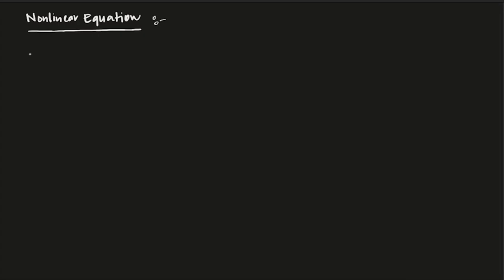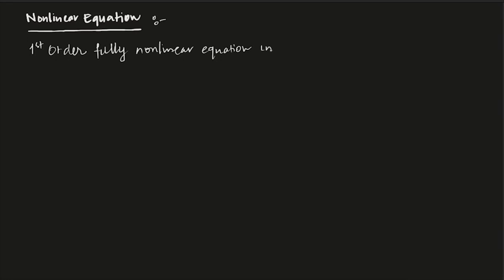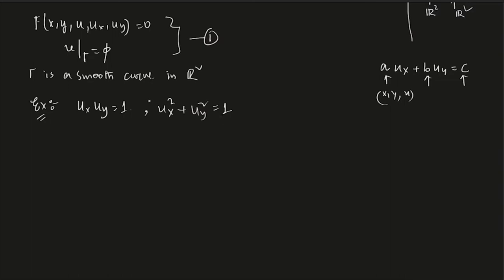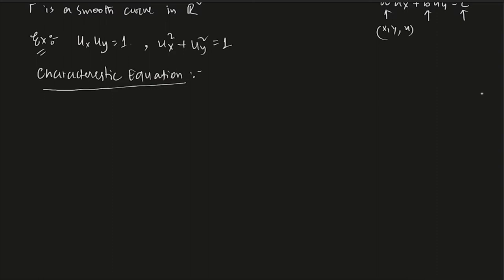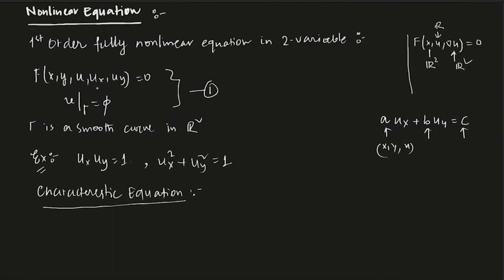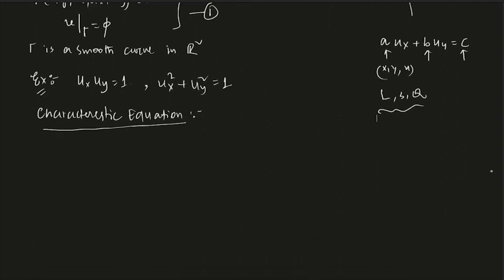Method of Characteristic: Fully Nonlinear Case